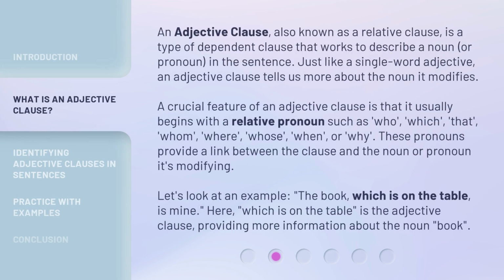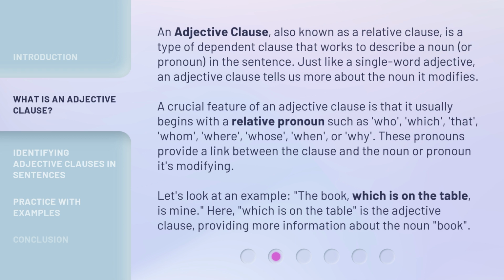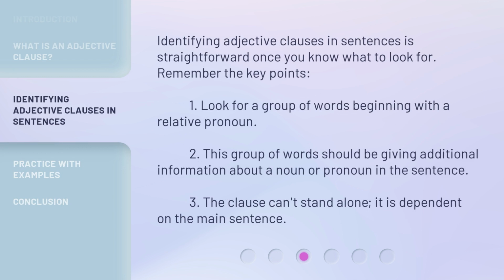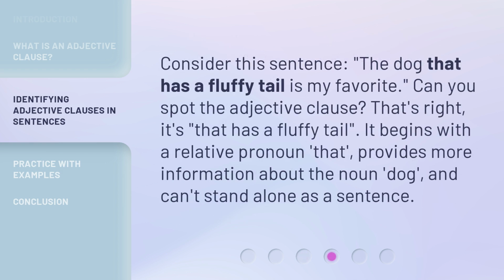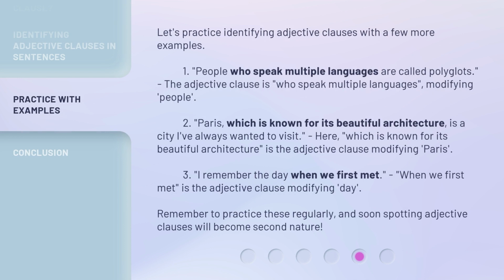Demystifying Language: Unveiling Adjective Clauses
Unlocking the Power of Adjective Clauses in English Grammar • Join us as we explore the world of Adjective Clauses in English grammar. Learn what they are, how to identify them, and how to use them to improve your communication skills. Get ready to unlock the power of Adjective Clauses!

00:00 • Introduction - Demystifying Language: Unveiling Adjective Clauses
00:28 • What is an Adjective Clause?
01:25 • Identifying Adjective Clauses in Sentences
02:17 • Practice with Examples